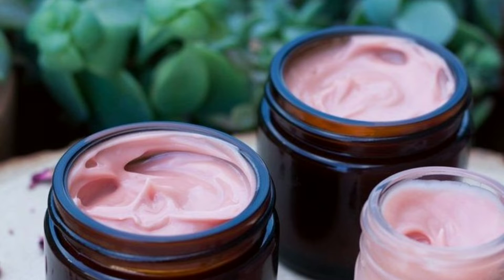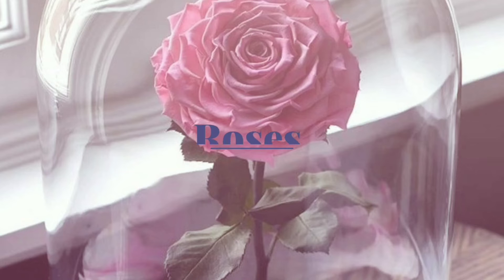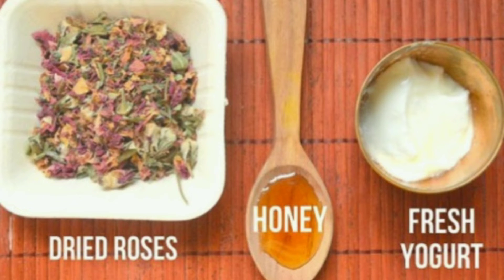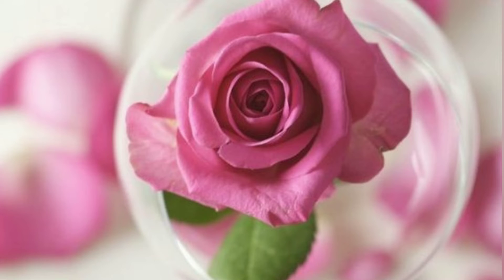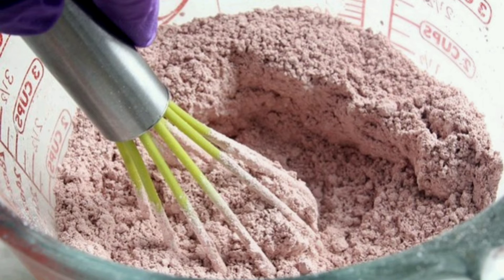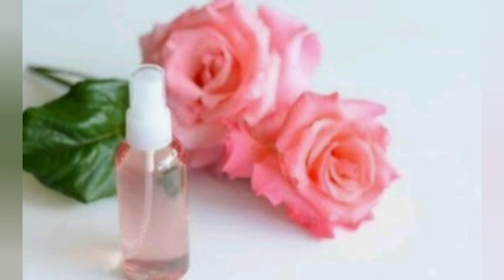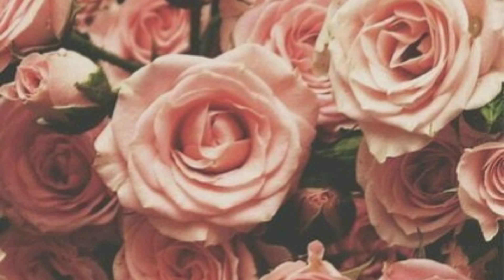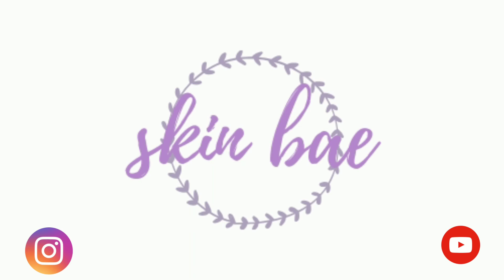Rosy Glowing skin (DIY - Rose Glow face masks ) SKIN BAE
Get a perfect rosy crystal clear spotless skin with this amazing ROSE FACE MASK

this Rosy Glowing skin DIY, Is a very easy remedy, which can be used safely on face, extremely gentle and light.It uses rose as the main ingredient  which is known as the most effective remedy in getting a rosy glowing skin through a gentle skincare treatment